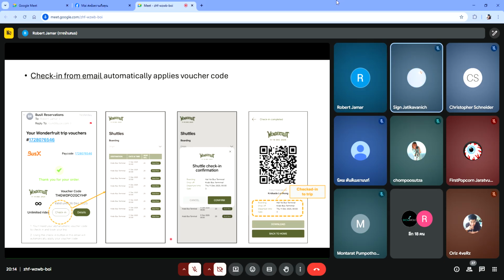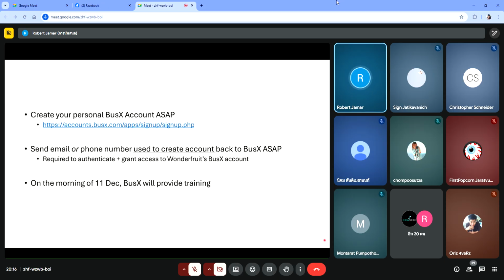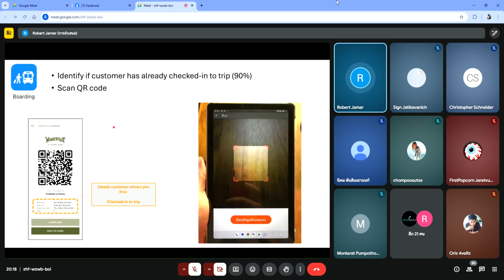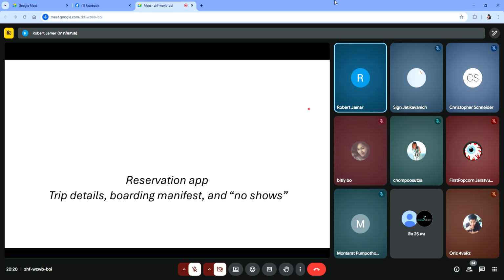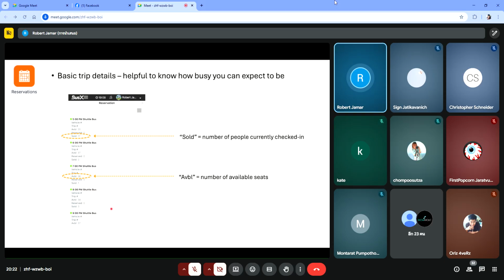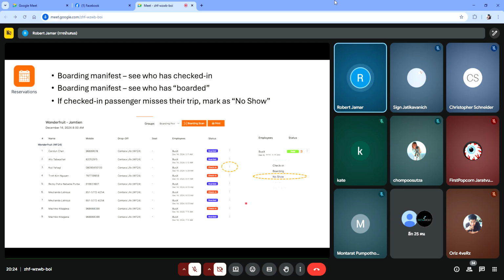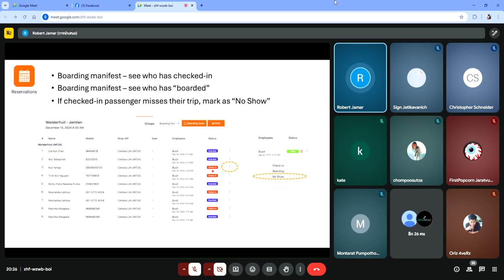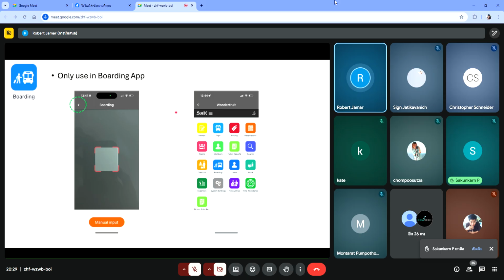Meeting WDF Shuttle Bus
WDF